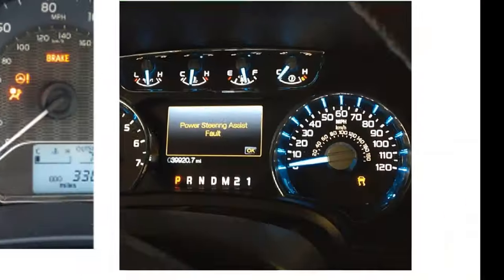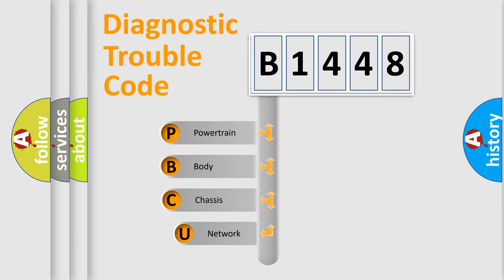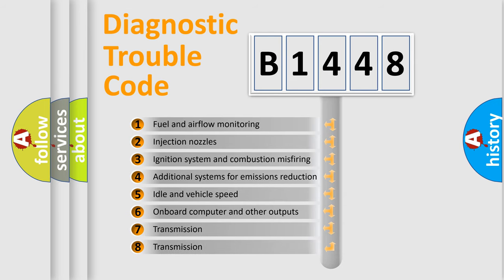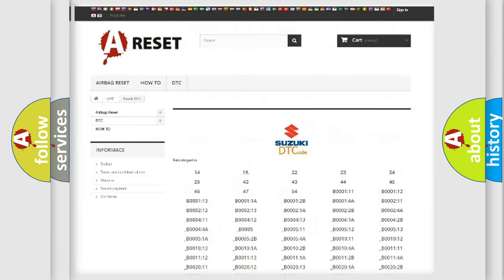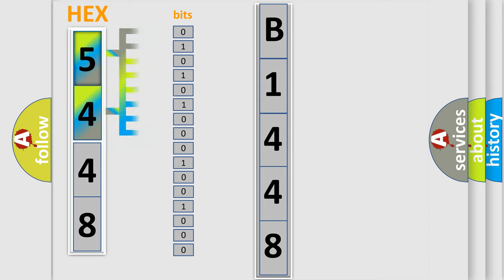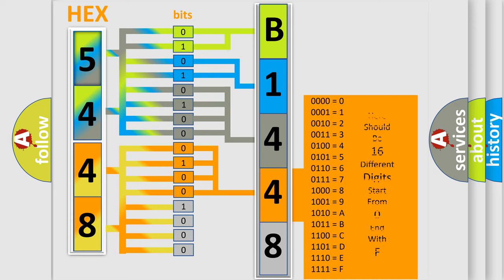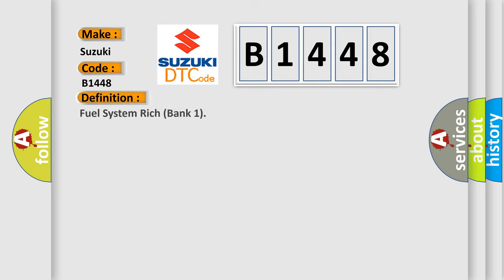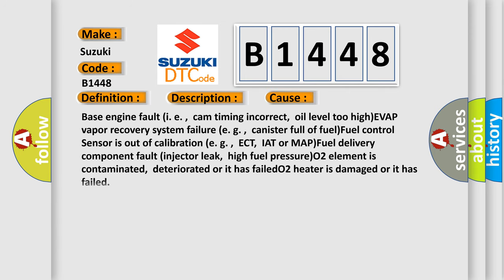DTC Suzuki B1448 Short Explanation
Contents:
0:21 Basic DTC analysis according to OBD2 protocol standard.
1:48 Insight into programming
2:58 A diagnostically understandable description of the Diagnostic Trouble Code
3:05 Basic error definition

Make:
Suzuki
Code:
B1448
Definition:
Fuel System Rich (Bank 1)
Description:
Engine running in closed loop;IAT Sensor signal over 20ºF;altitude below 8,000 feet,and the PCM detected too large an amount of Fuel Trim correction due to a rich A or F condition.